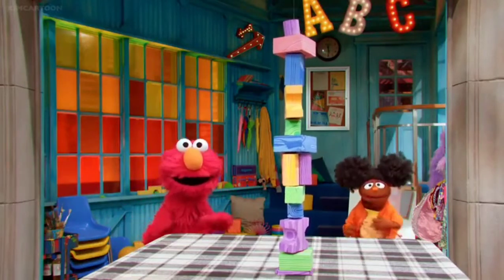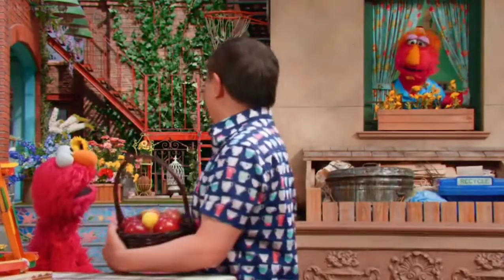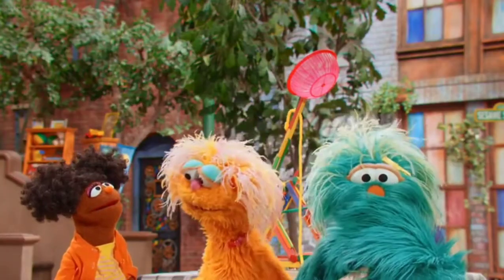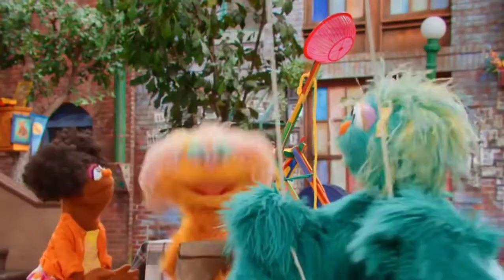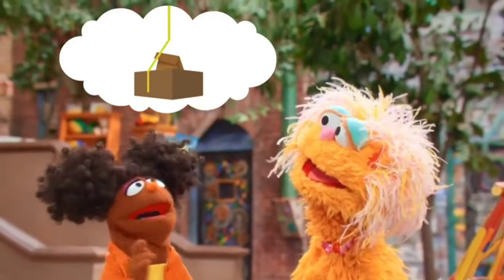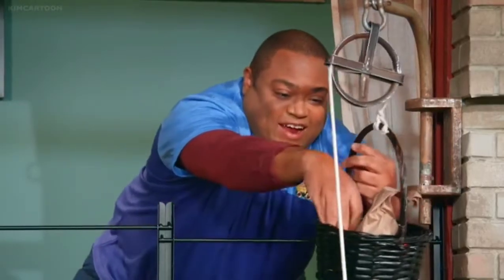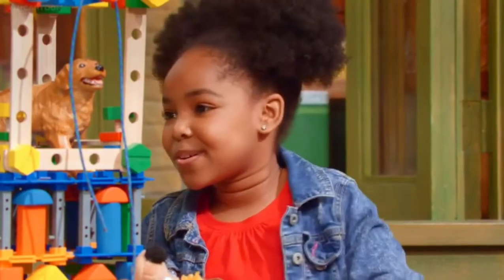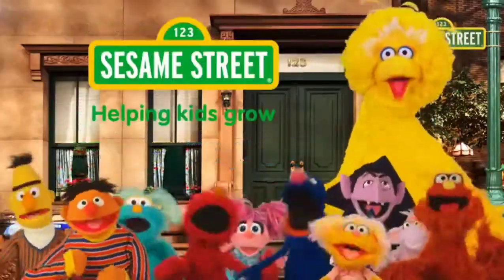Sesame Street: Lunchtime Engineers Short Episode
Zoe, Rosita, and Gabrielle become engineers and try to deliver Chris his lunch by rope.